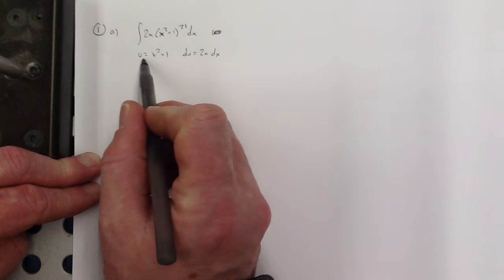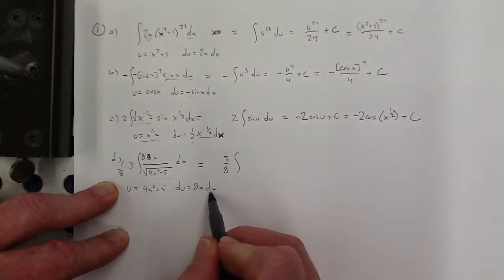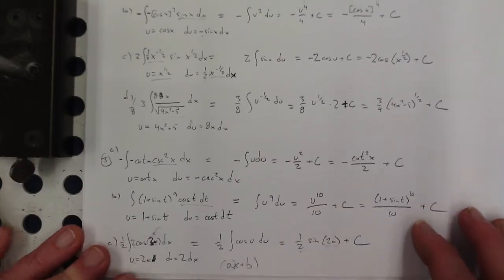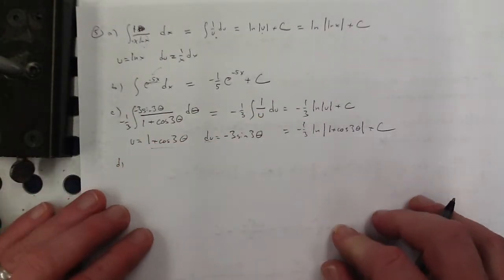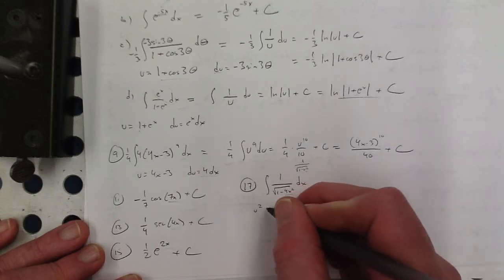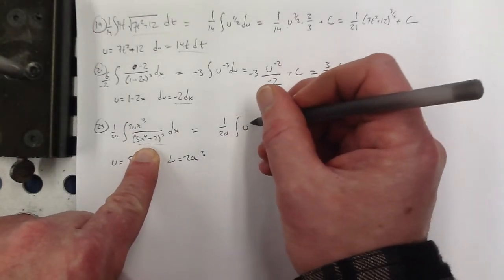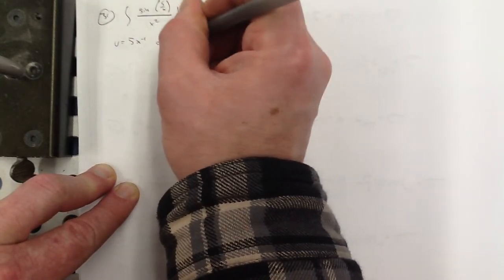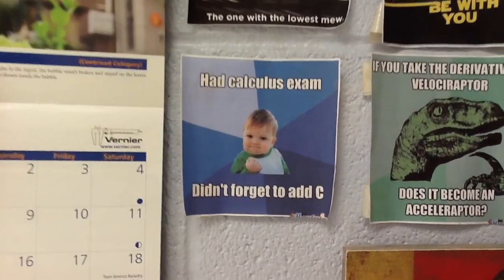6.3 1-35 odds (ex 7)